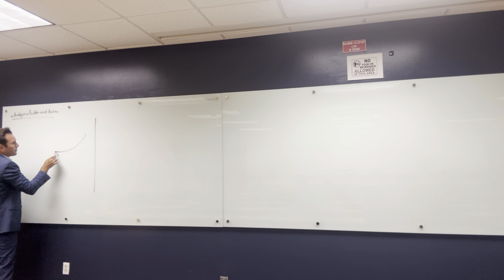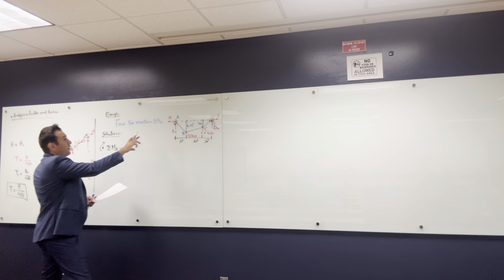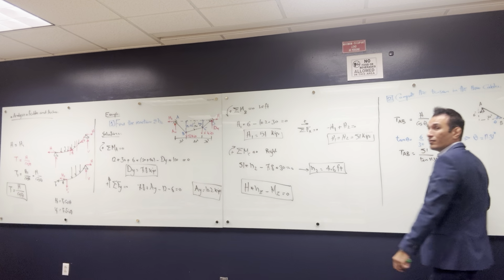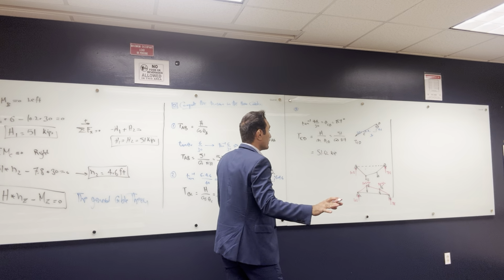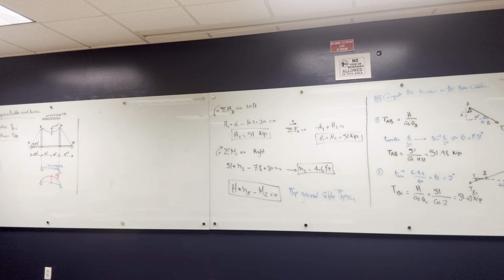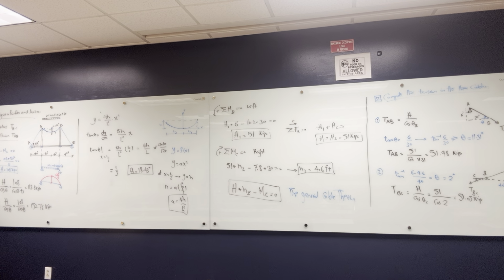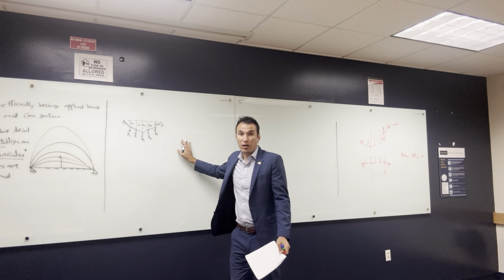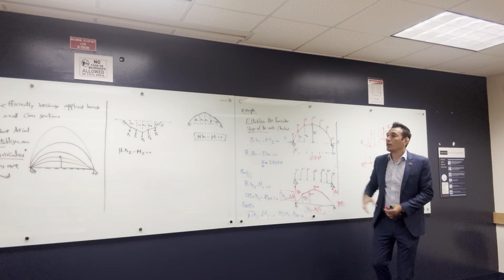FIU CES 5106 Advanced Structural Analysis: Lecture 6